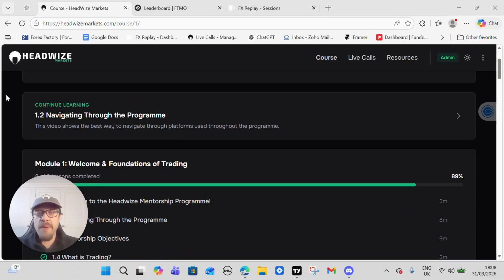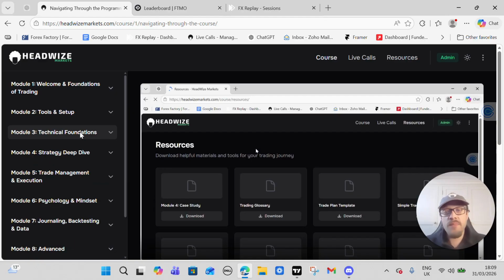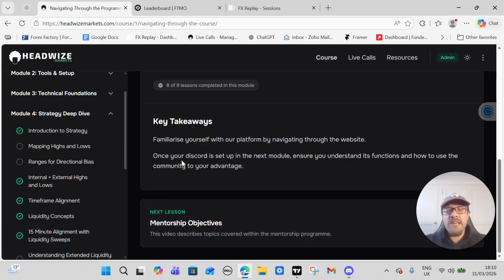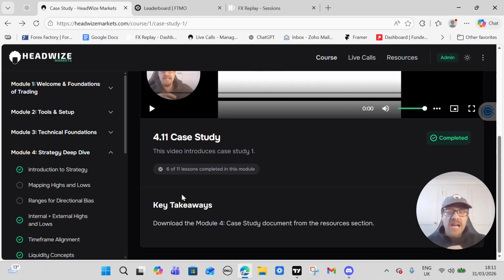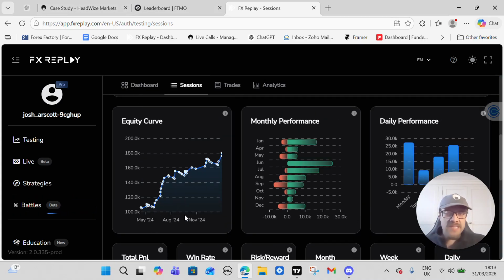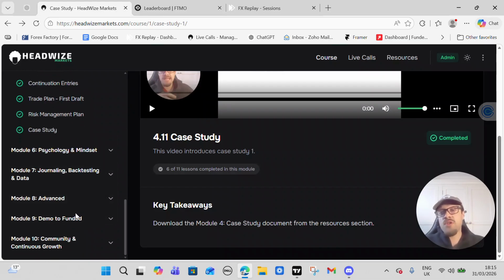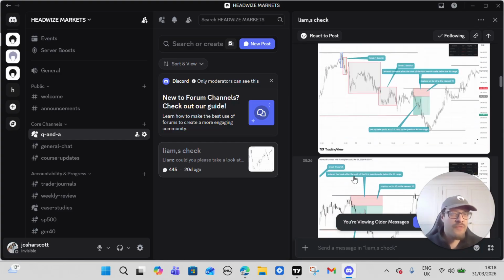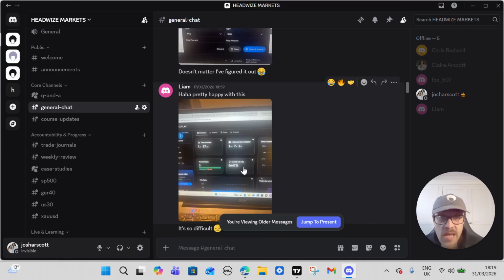Comprehensive Guide to the Headwize Mentorship Course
Headwize Markets is a structured trading mentorship designed to help you build real understanding — from foundations through to strategy, risk management, and psychology — without the hype or shortcuts. This video gives you a full step-by-step tour of exactly what’s included inside.